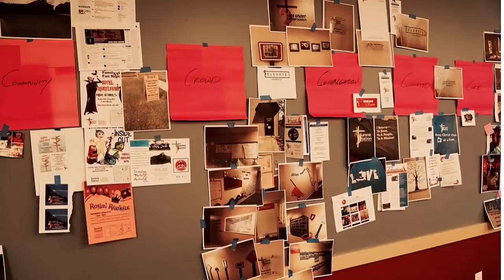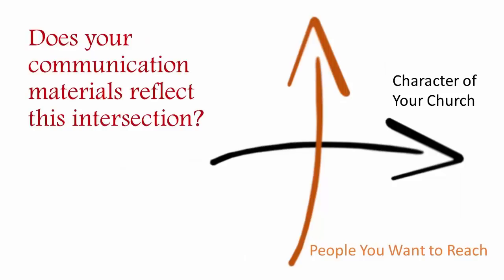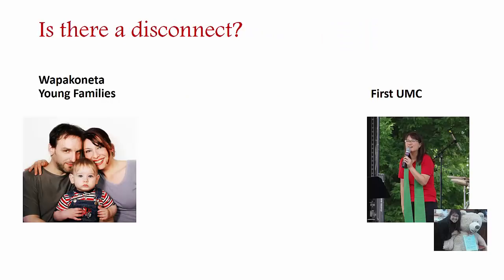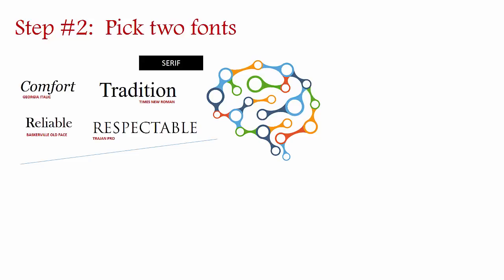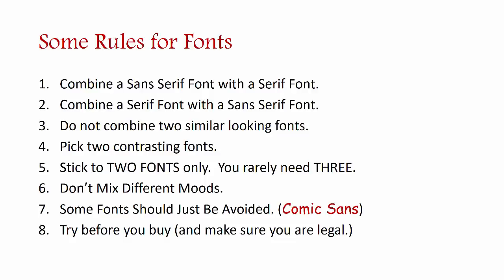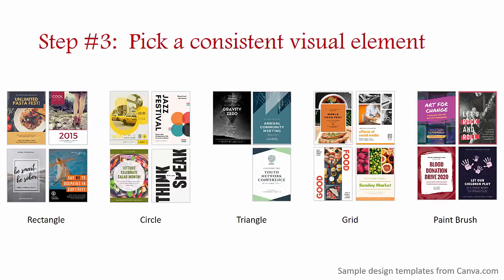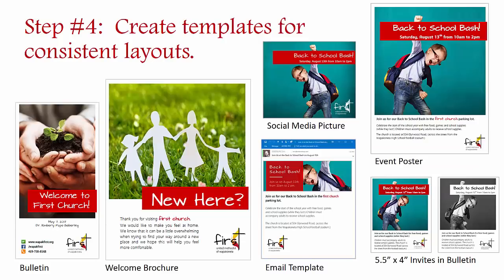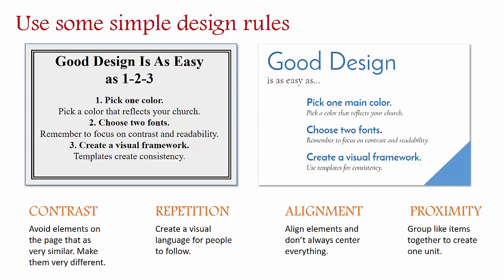MyCom: How to improve the design of your church communication materials [Screencast]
This is short screencast that will illustrate the importance of design. Learn how every church communication piece influences the impression you make on visitors, the community and members. Get tips for upgrading your materials inexpensively and easily.

Eric Seiberling is part of a husband-wife duo working to help the church embody "1 is greater than 99" at brokensheep.com. He leverages his 20+ years of marketing and consulting experience to help churches "baptize" and use secular techniques to be more effective at reaching the lost, the least and the last for Jesus Christ.

RELATED

How to use Adobe Spark for easy church graphic design

Get the latest ministry outreach ideas and tools with MyCom.

MyCom brings you practical tips about church communications, technology and promotion. Written for pastors, church leaders and staff of all levels, MyCom delivers content relevant to your job role and marketing experience — all designed to help your church grow.